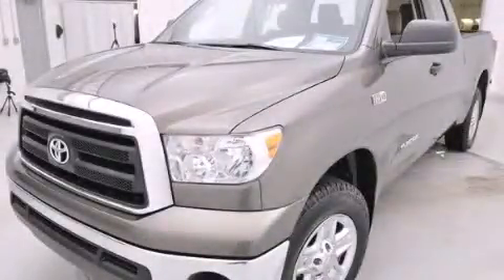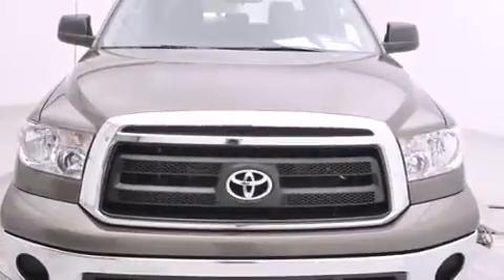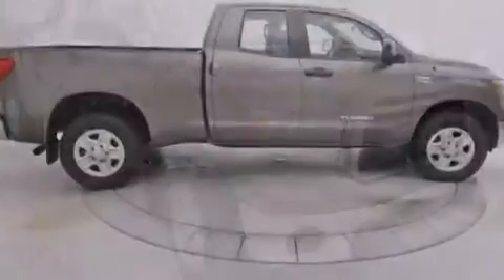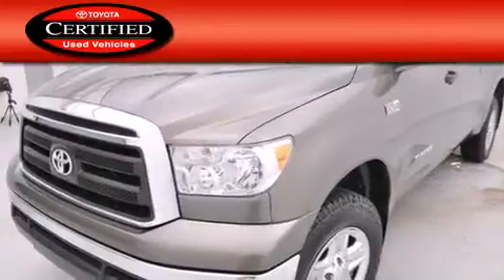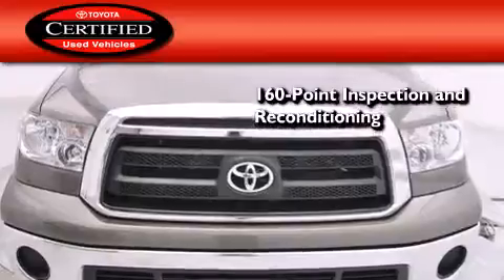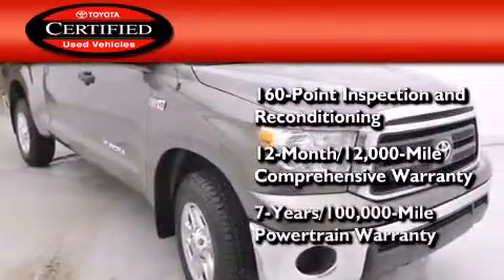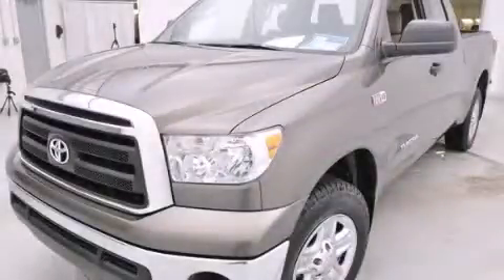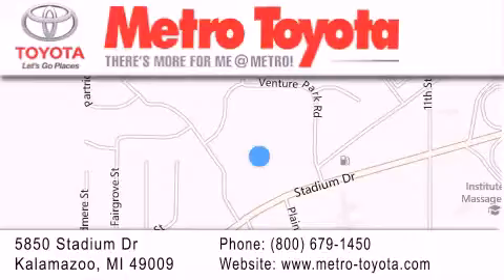Used 2011 Toyota Tundra Portage MI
We have been honored to serve the Kalamazoo MI area , we promise that your experience at our dealership will exceed your expectations ! Year : 2011 Make : Toyota Model : Tundra Engine : 5.7L V8 Trans . : Automatic 6-Speed Exterior : Pyrite Mica Miles : 27,864 Interior : Sand Beige w/Fabric Seat Trim or Heavy Duty Vinyl Stock : P9239 Metro Toyota 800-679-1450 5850 Stadium Drive Kalamazoo , MI 49009